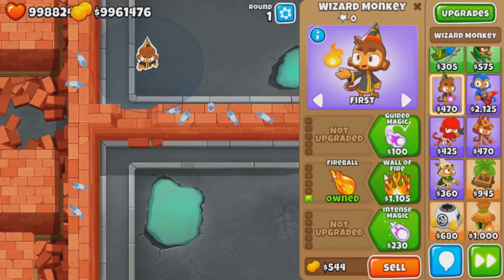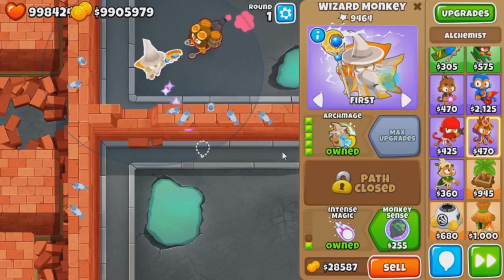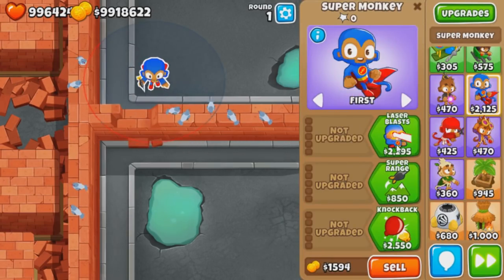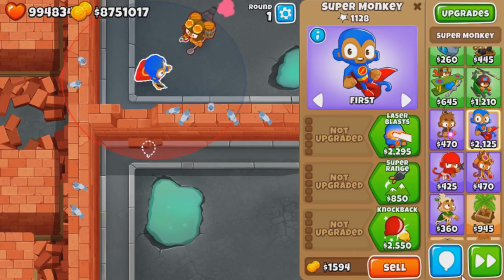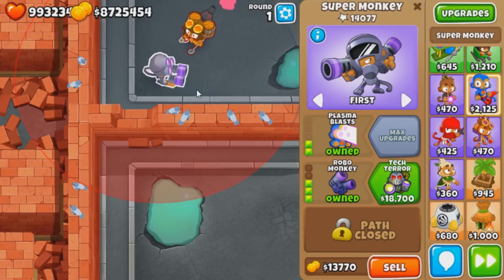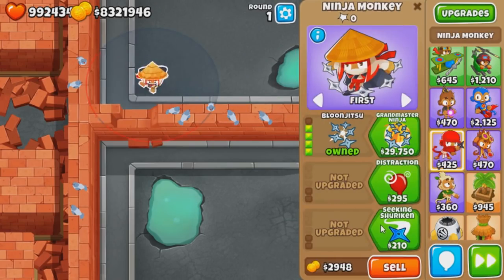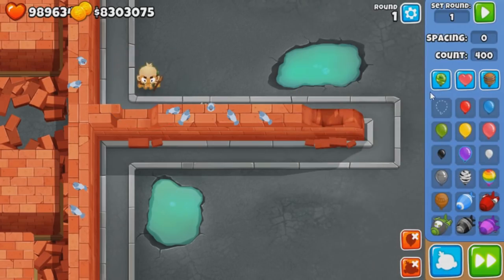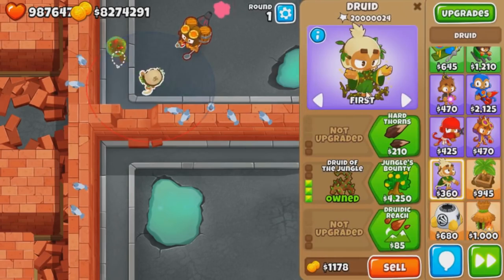Alchemist + Ninja Monkey vs. Super Monkey - Which Is Better? (Bloons TD 6)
Alchemist + Ninja Monkey vs. Super Monkey - Which Is Better? BTD6 / Bloons TD 6. The final sandbox experiments with the alchemist buffs, we go to test the best magic towers and see just how OP that acid is.